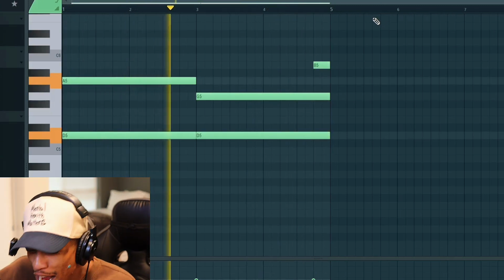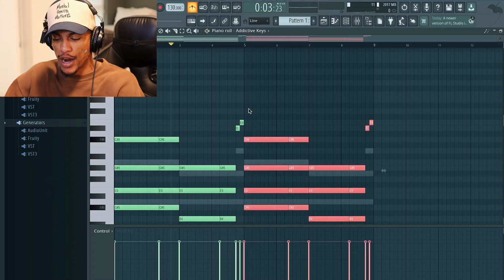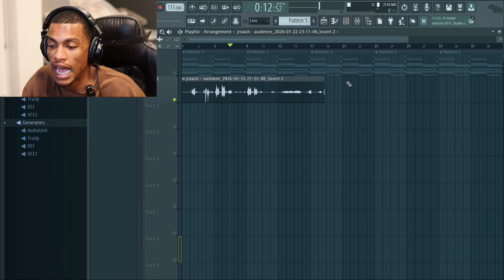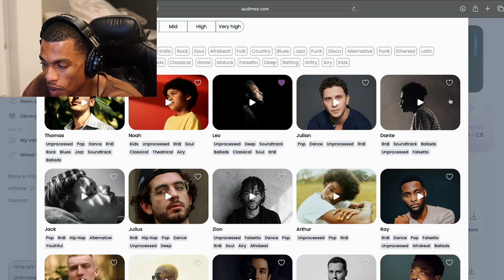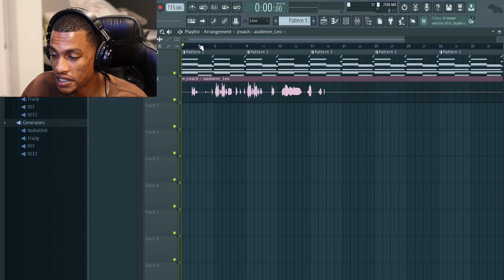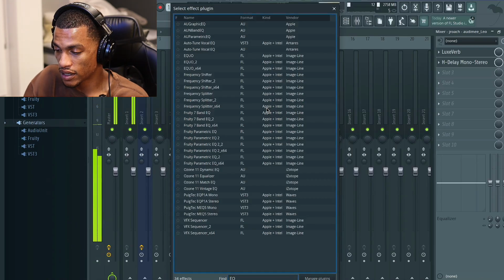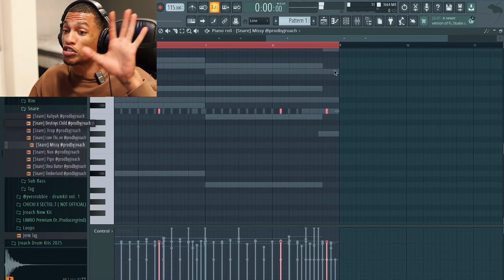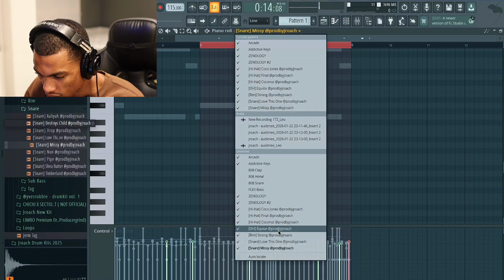Using my own vocals to make a 2000s RnB Beat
I made a 2000s R&B beat from scratch in FL Studio using my own vocals and Audimee to flip, process, and inspire the sound. If you’re into Usher, Brent Faiyaz, Chris Brown, Ne-Yo, Bryson Tiller, or 2000s R&B vibes, this one’s for you.

Audimee has been a game-changer for my workflow—especially for vocal inspiration, melody ideas, and building R&B records faster. In this video, I break down how I use Audimee alongside FL Studio to create modern R&B with that classic 2000s feel.